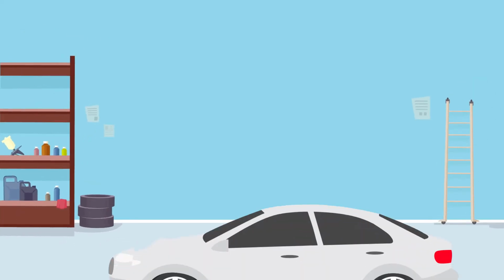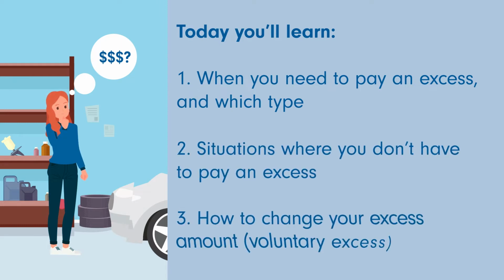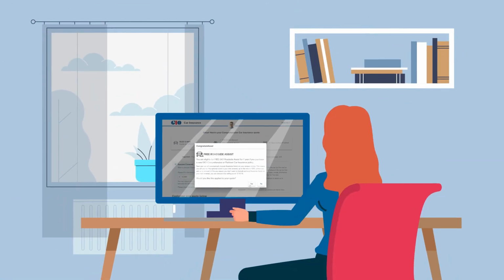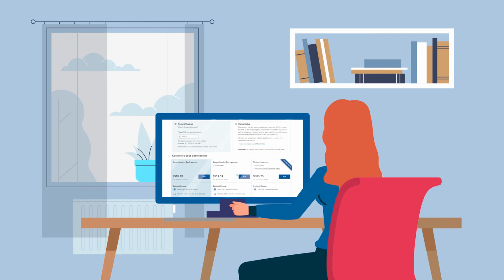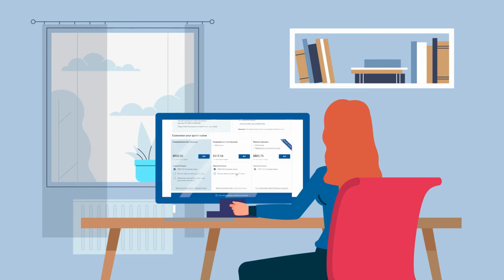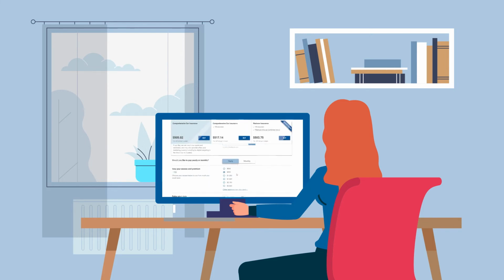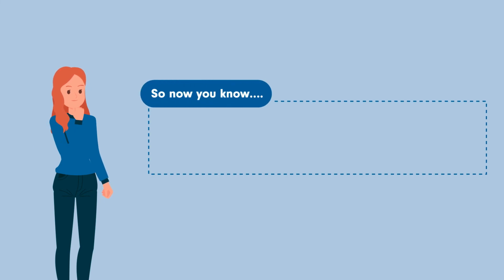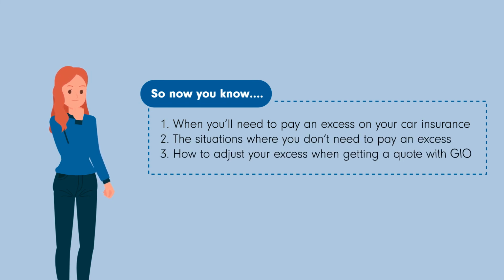Car Insurance excess explained - GIO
Car insurance excess can be confusing. Because of this, GIO is here to help you understand the types of excesses in Car Insurance, when and why these are necessary, and how they are incorporated into your policy. In this video, we examine the different types of excess, including standard excess, voluntary excess, age excess, inexperienced driver excess, and driver history excess.

0:00 - Car Insurance excess explained | GIO
0:23 - When do I need to pay an excess?
0:55 - When might I not be charged an excess?
1:25 - Can you adjust your excess amount?
1:40 - GIO excess explained summary